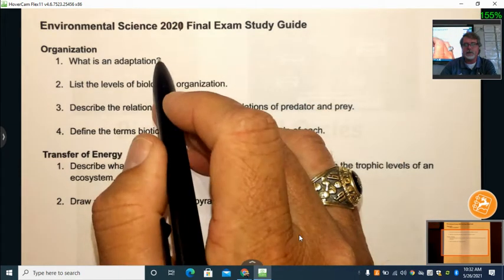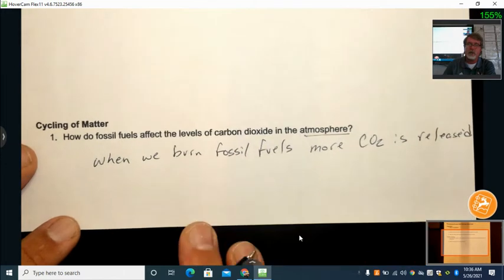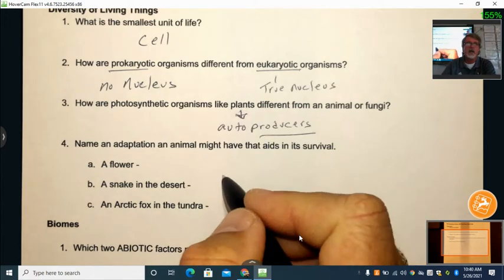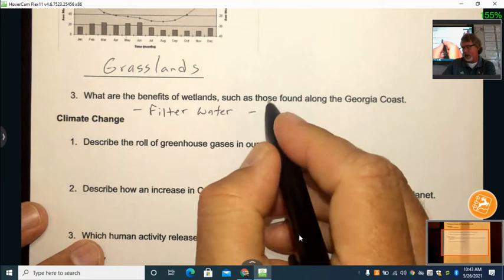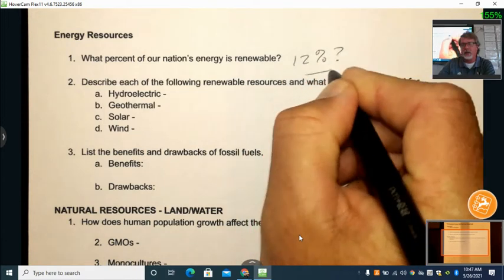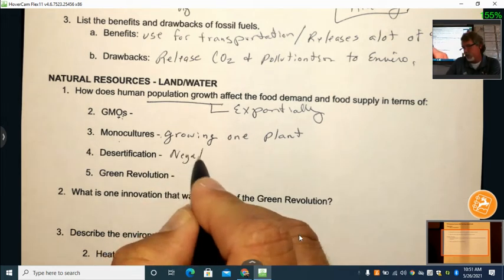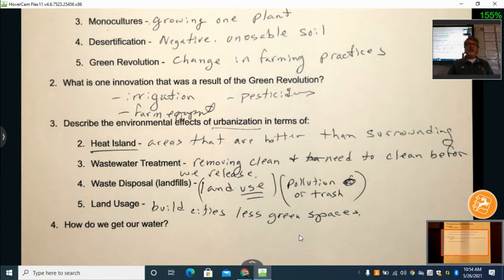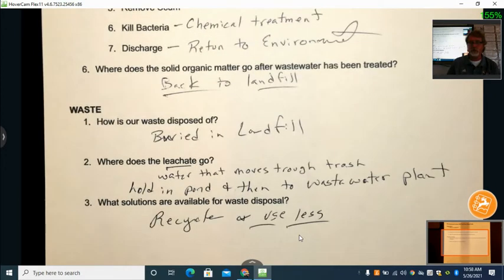Final Review fore Environmental Science